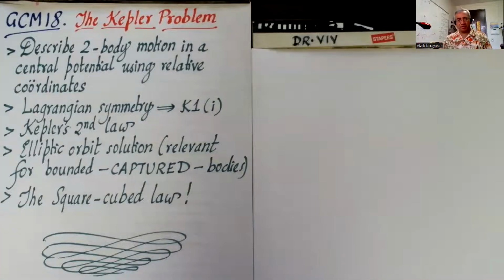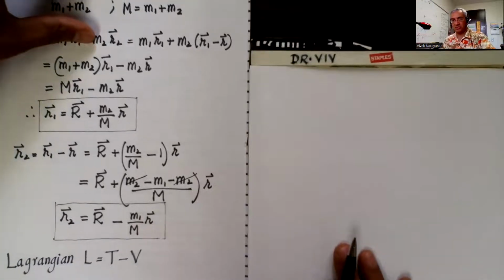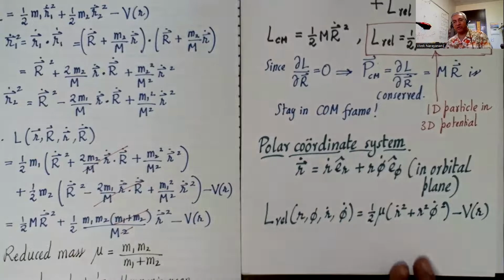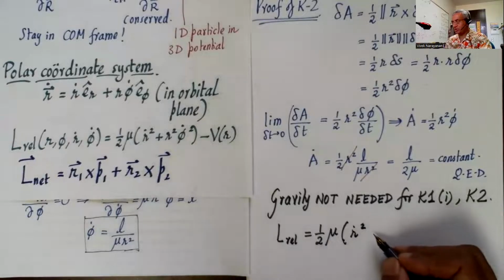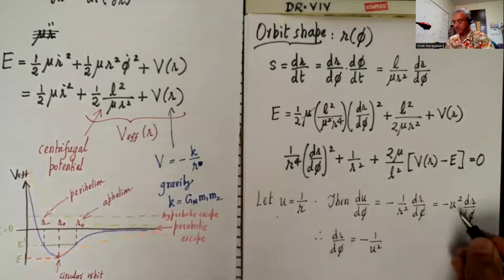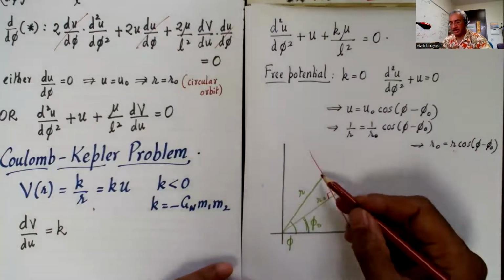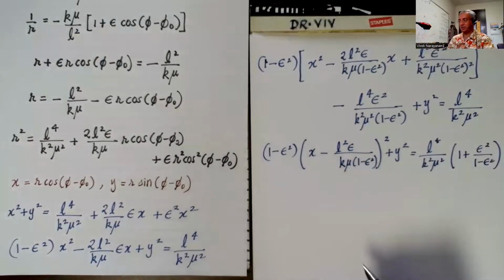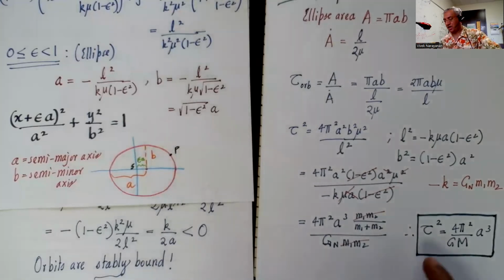GCM18: The Kepler Problem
The three laws of Kepler are proved for the case of an elliptic orbit under a central force, and for the specific case of attractive gravity.